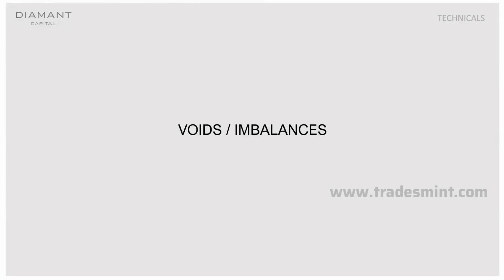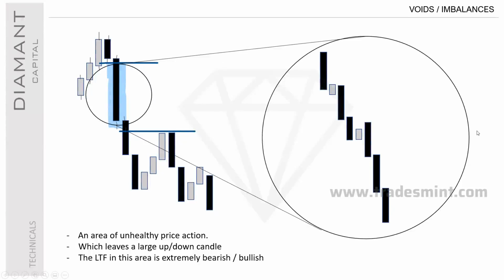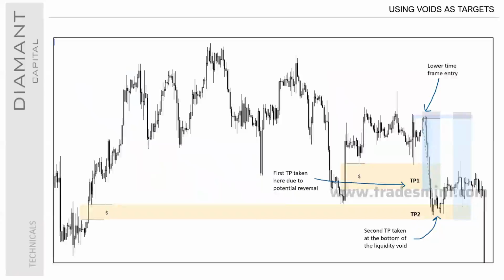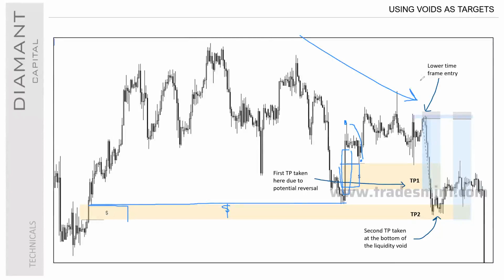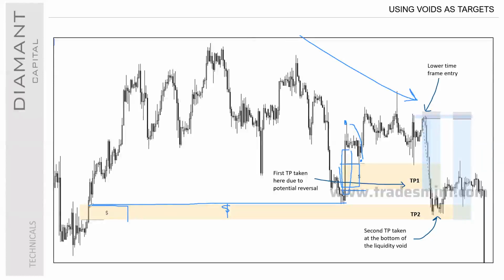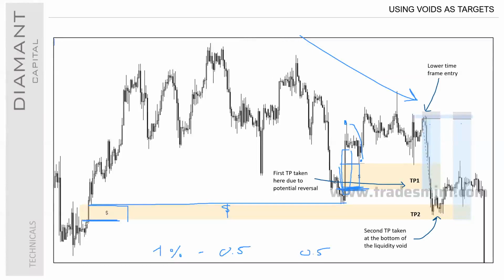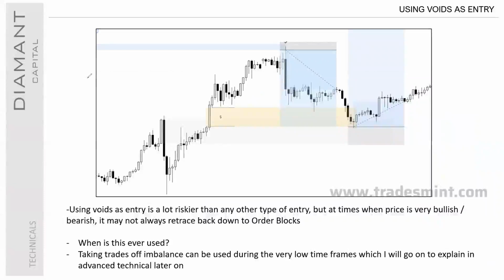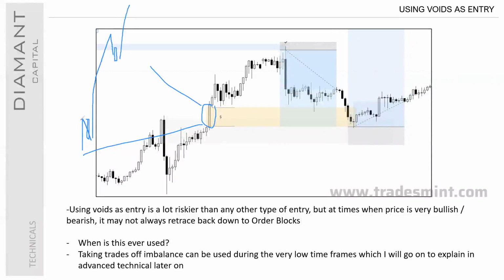T (7) Voids & Imbalances